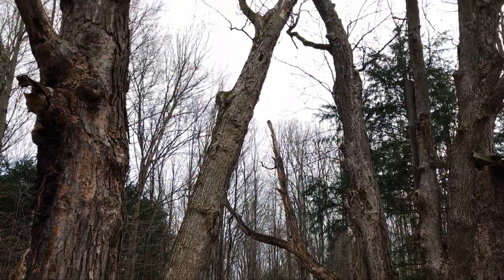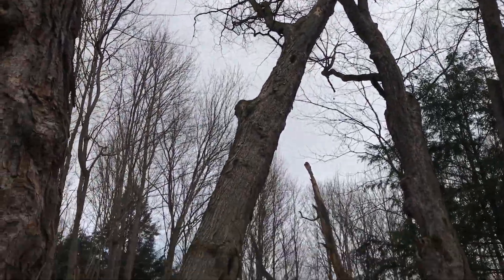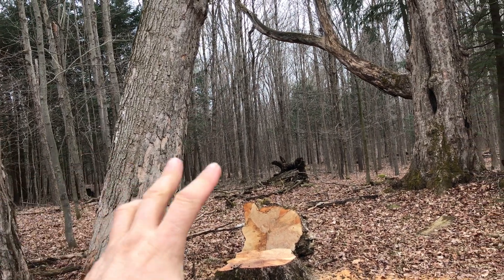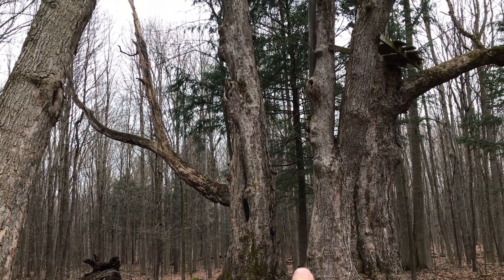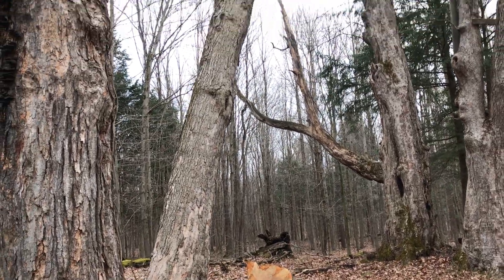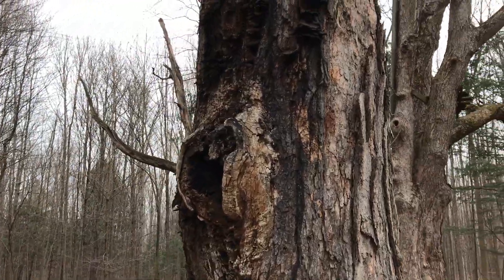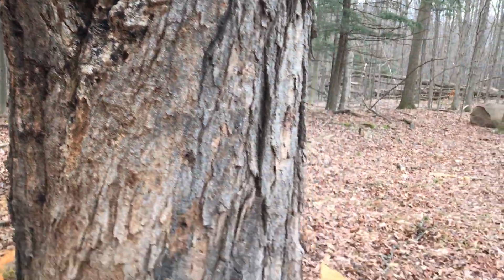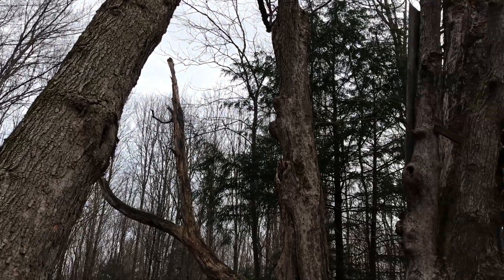Old Large Maples Cut Down Part 2 ... Forest Projects, Lowville NY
From playlist "Miscellaneous Projects Elsewhere"@victorianestate